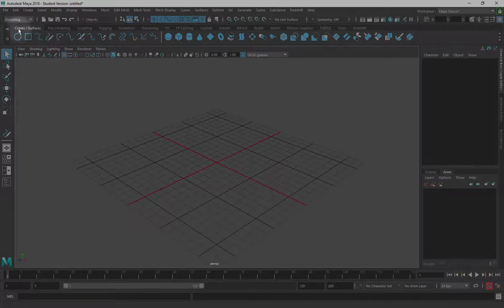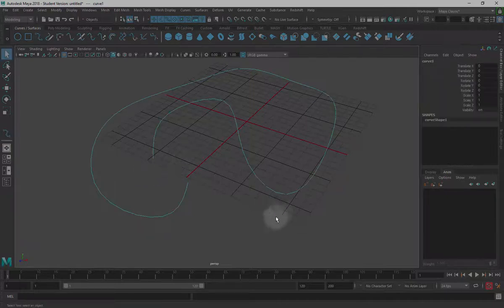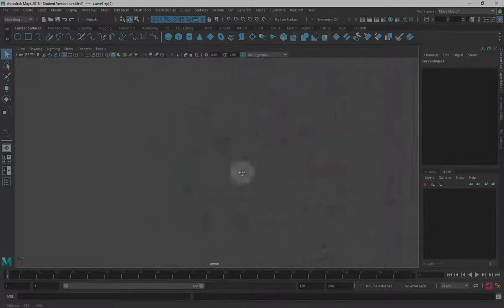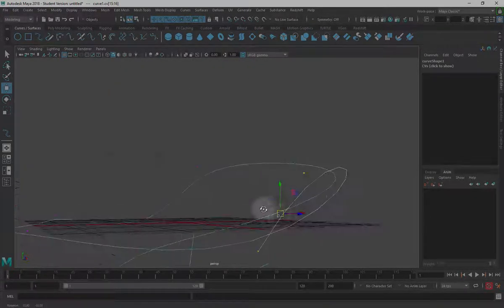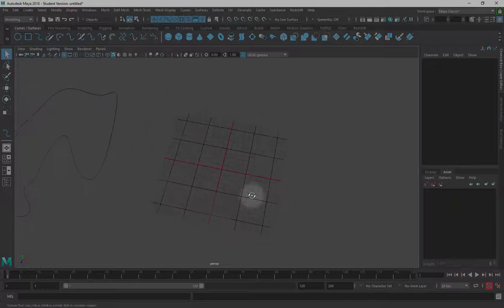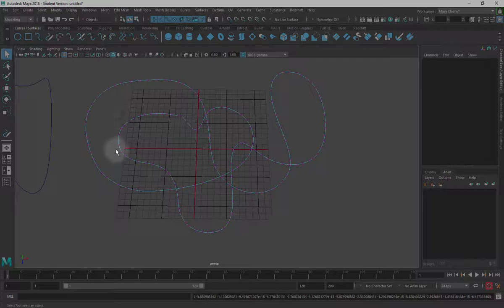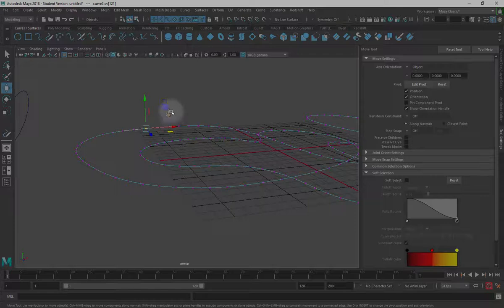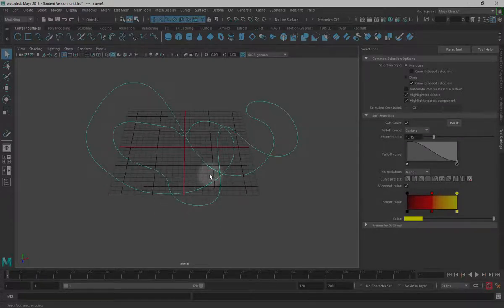Curve creation 2018